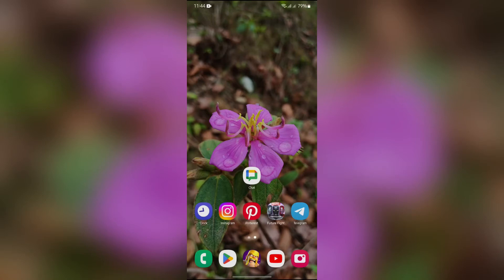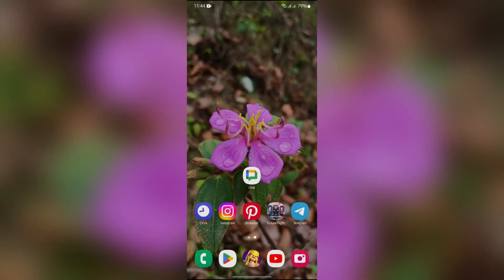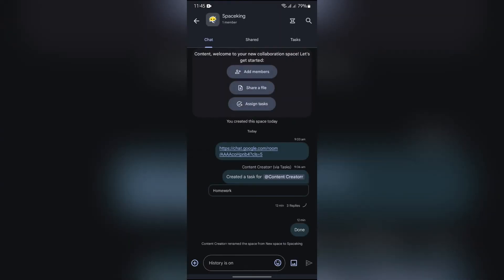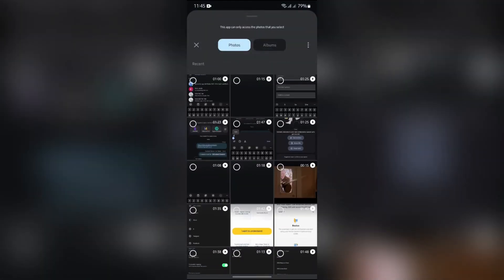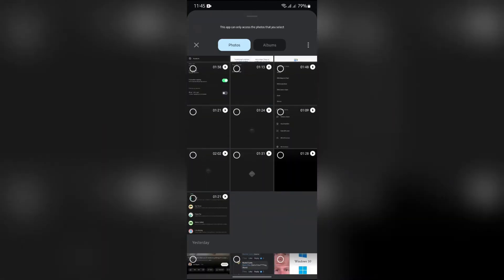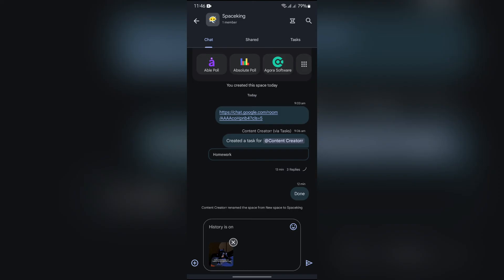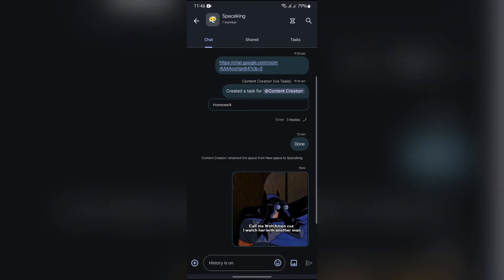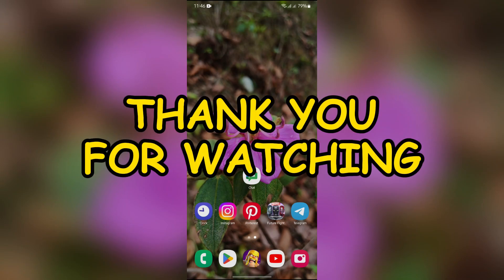How to Send Photos & Videos in Google Chat 2024?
Enhance your conversations by sending photos and videos in Google Chat! Learn how to share media files seamlessly, whether it’s for work, family updates, or just for fun. This guide will show you exactly how to send photos and videos without any hassle. Watch now and discover how to share media in Google Chat for 2024!